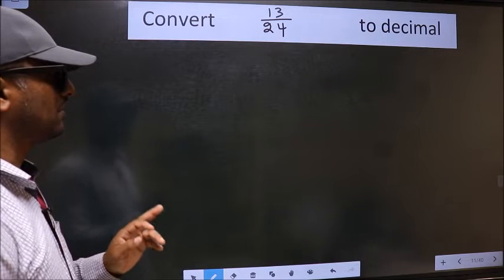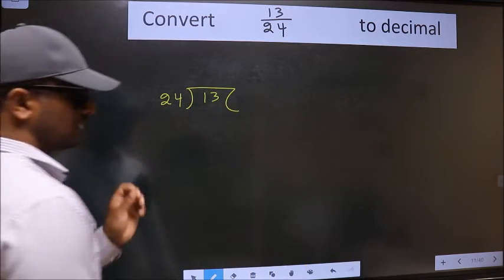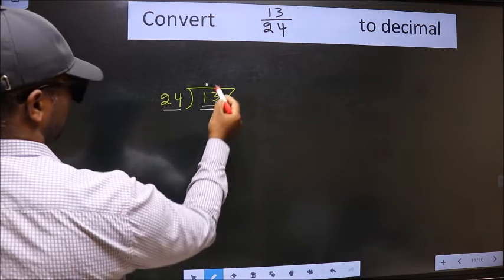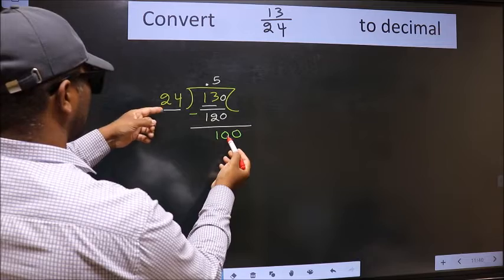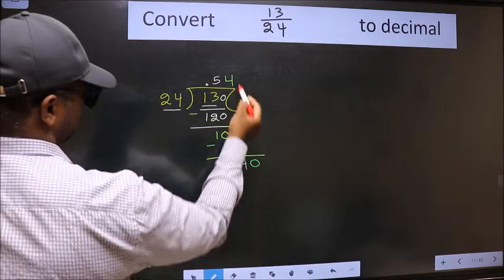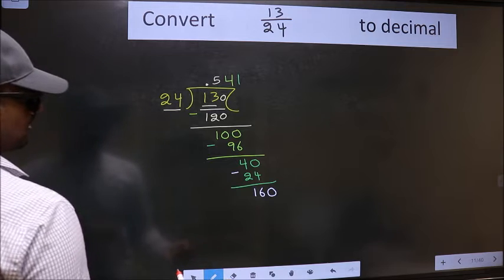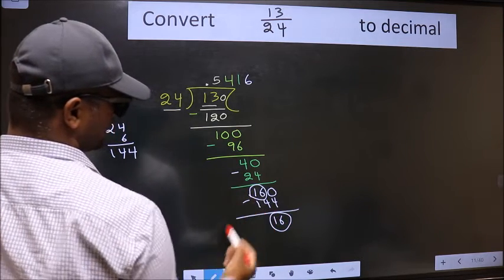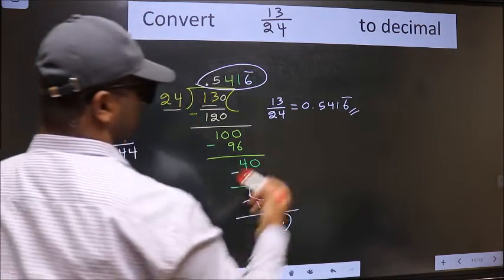CONVERT FRACTION 13/24= ? TO DECIMAL